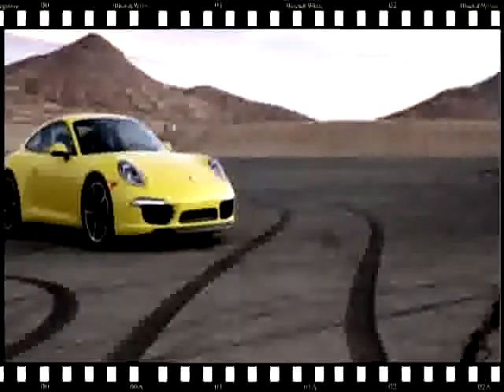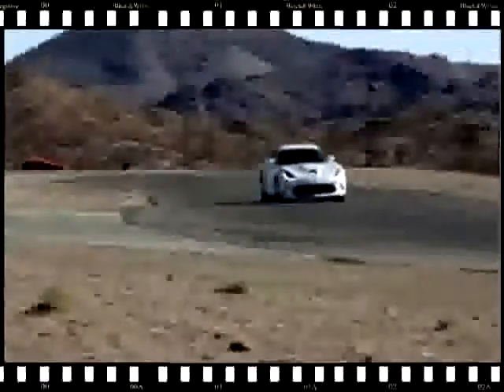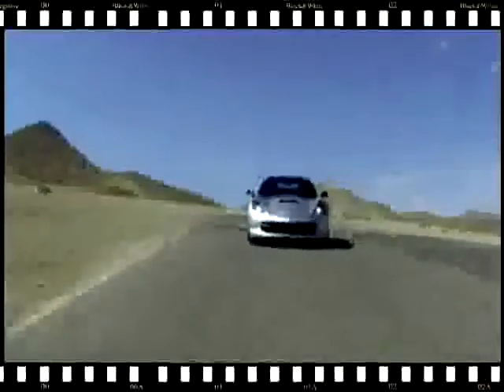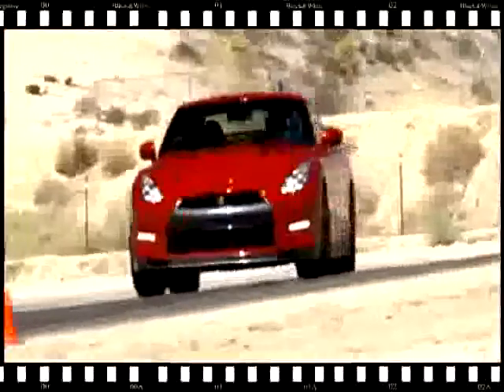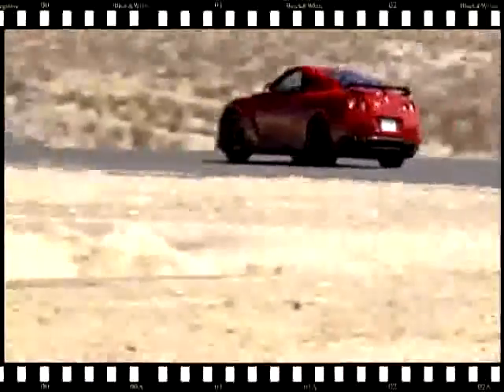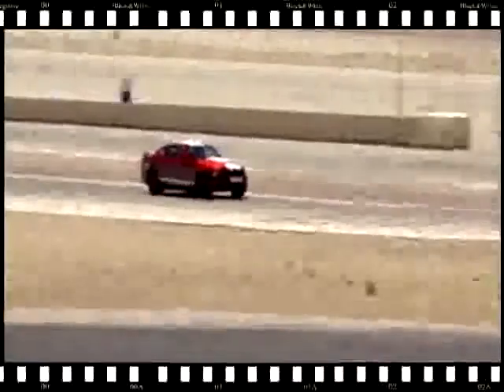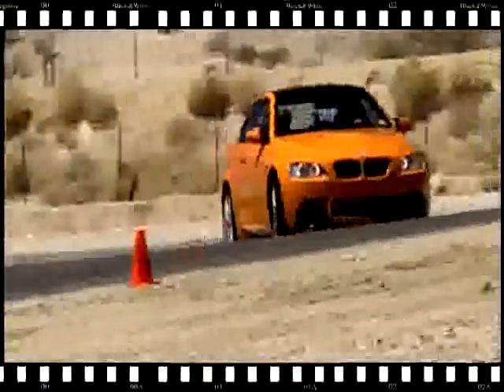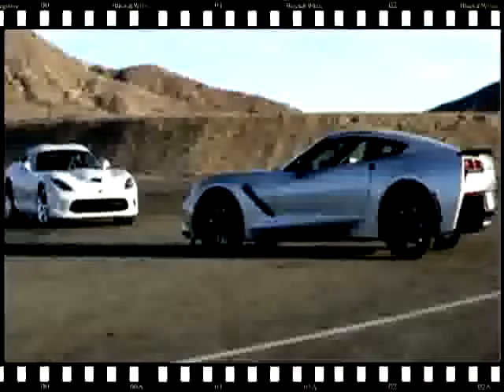Track Test Video_ 2014 Chevrolet Corvette Stingray vs The World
▻ THE JUGGERNAUT - A Bi-Product of the RCSparks Studio Film Budget, Great Partners, and some highly skilled RC .

Kimbra talks about the making of Teen Heat from her new album The Golden Echo. The album is out now here: Connect with Kimbra: .

Donkey of the Day: Iman Shumpert